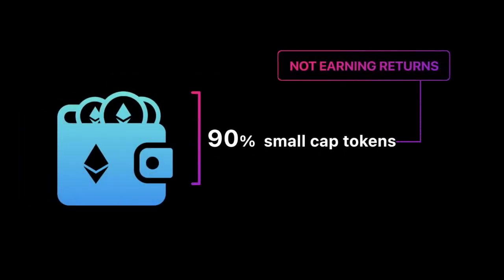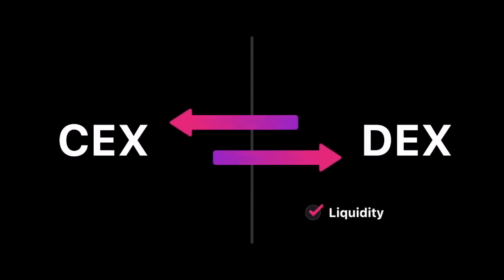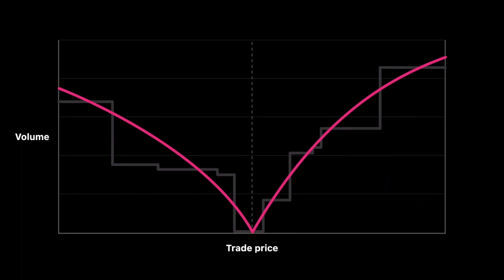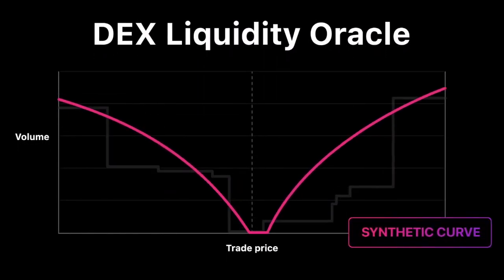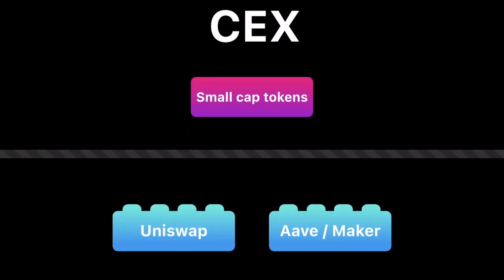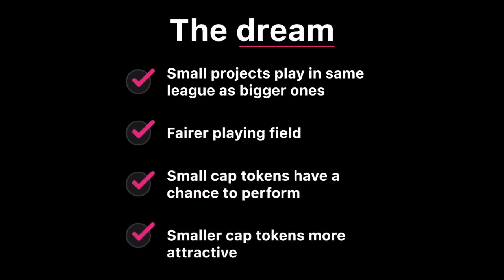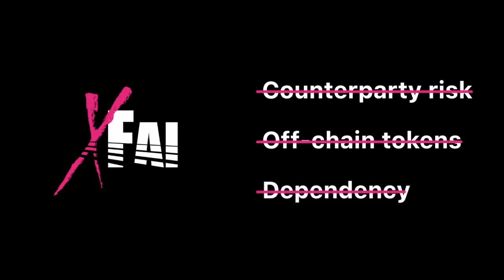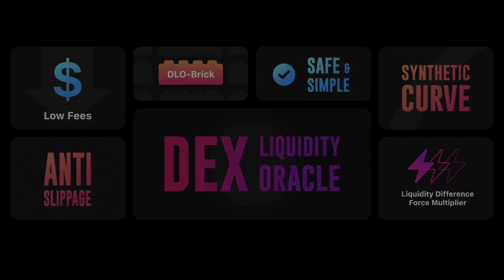What is XFai? | Cryptoclips Trailer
XFai develops tooling by graphing the DeFi space to build game changing products to benefit users

Bitcoin: 14C7VT7JyCvEsDiC4sb9SwtX2dWrzVF5CG
Ethereum: 0x43888Fefbb1b55Ea615943df8a4e1EFF4a7d4A79
Dash: Xw9GkCDzzpK7JfTpwHuhjfE3Wox9SJCp13
Litecoin: LMi8zvAL71oN8pH5fjgBQDV4vz2XFje4zb